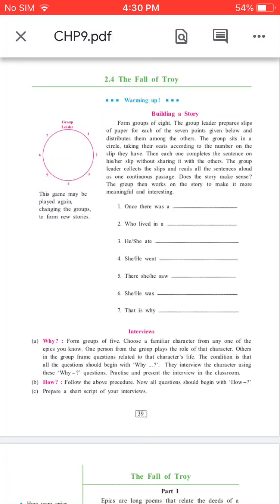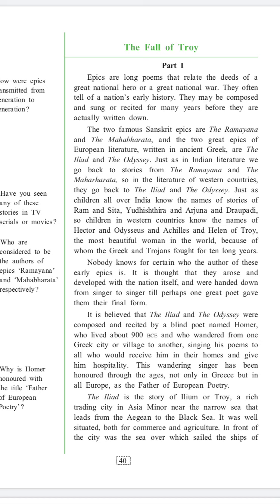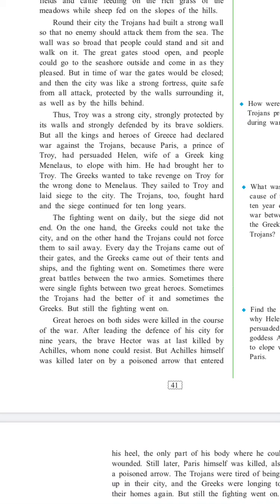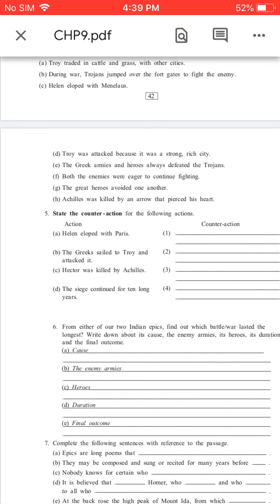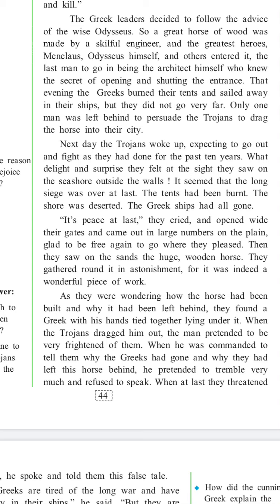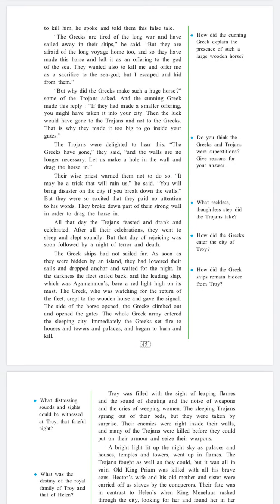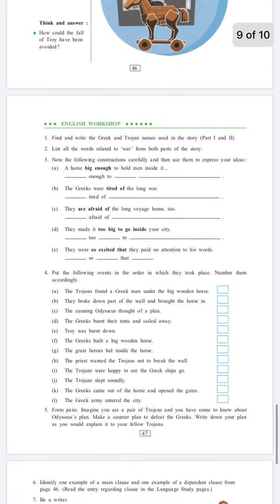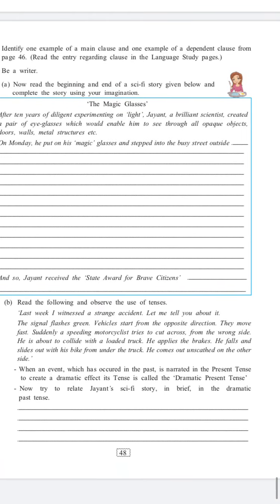2.4 The Fall of Troy Reading|Maharashtra state bord | English medium | Std 9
2.4 The Fall of Troy Reading|Maharashtra state bord | English medium |English | Std 9